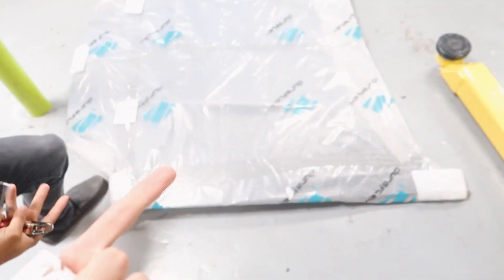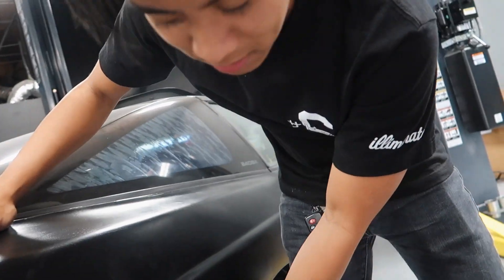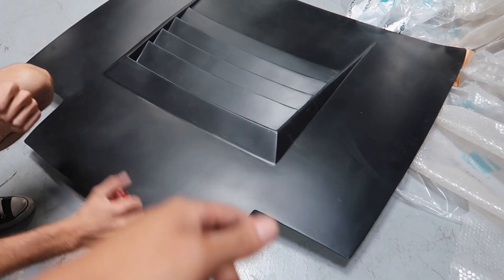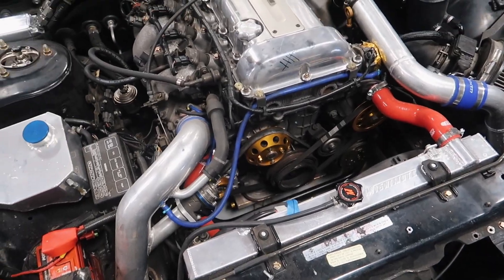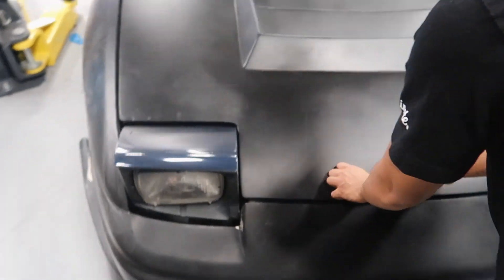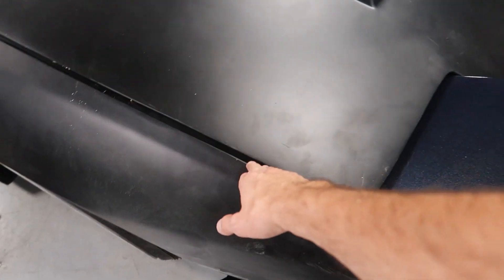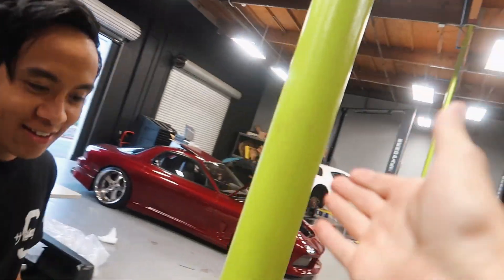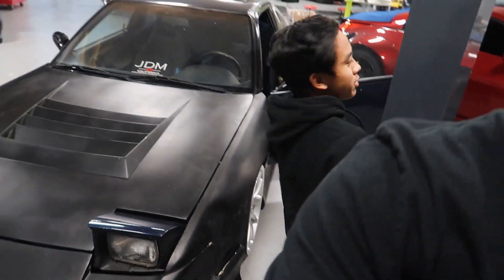WIDEBODY 240SX NEW HOOD INSTALL!!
Project widebody 240sx is over 50% complete!

SEND ME STUFF HERE:
14781 Pomerado Rd. #115
Poway, CA
92064